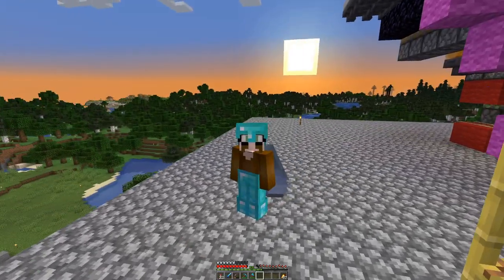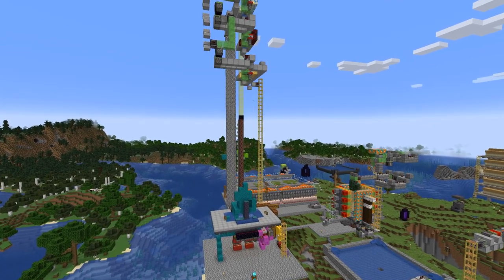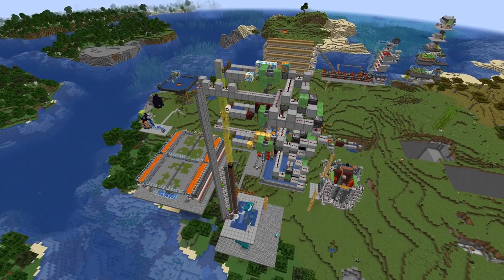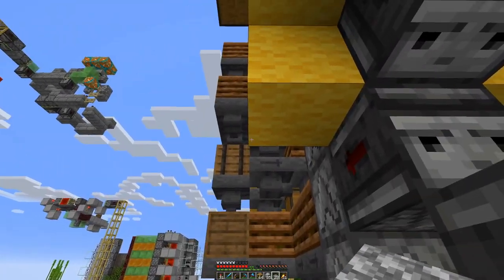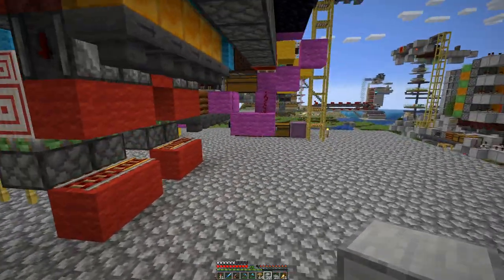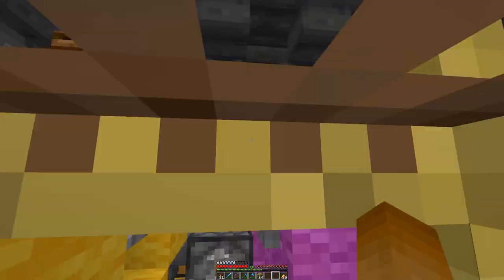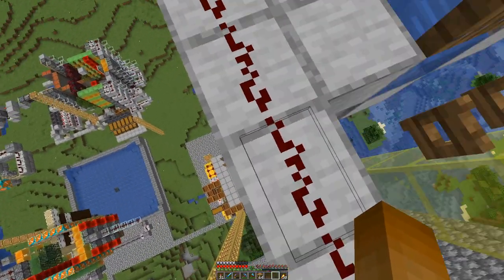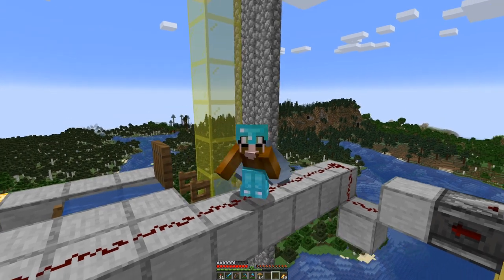Nether Tree farm: Part 2 - E49 | Another Day in Minecraft - No Mining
Not allowed blocks to break (by example):
* stone
* dirt
* logs
* ores

Exceptions - blocks that cannot be obtained in any other way:
* leaves

Client side mods:
* Bobby
* Replay
* Minihud
* Litemathica
* Logical Zoom

Resource packs:
* Sticky Pistons Side
* Directional Hoppers
* Directional Droppers & Dispensers
* Directional Observers

Building up the second half of the Nether tree farm.